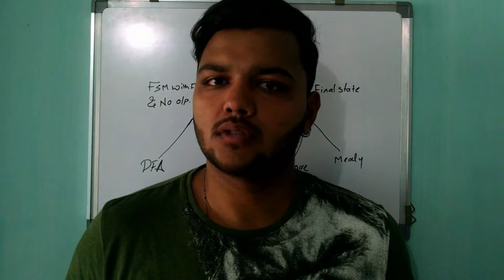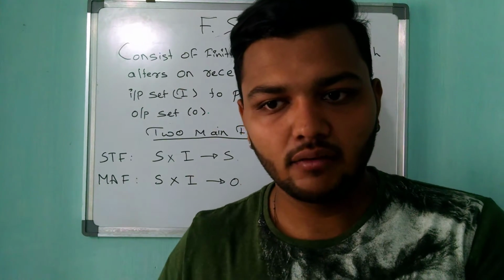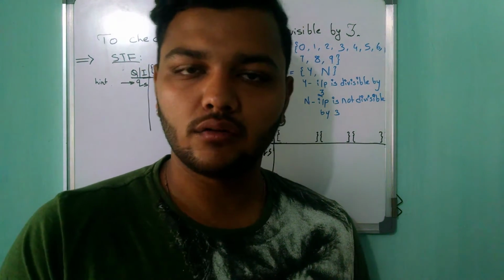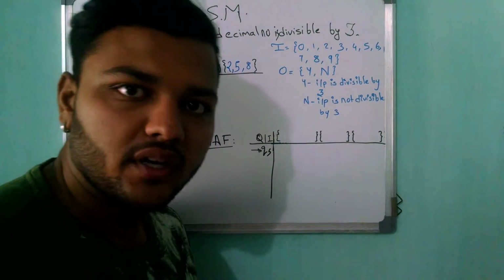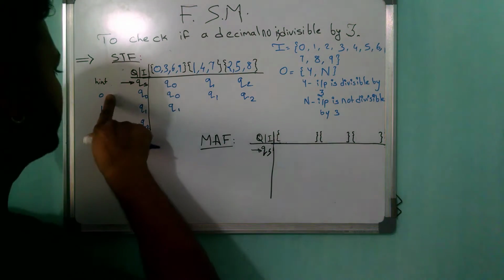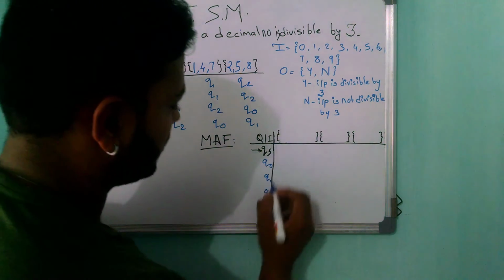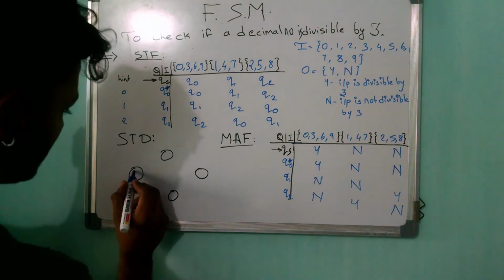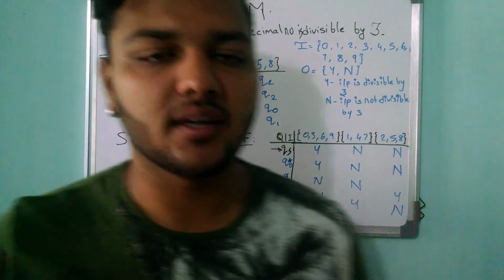AT/TCS FSM Tutorial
In this video, I have discussed the 4 parts of FSM.
Finite State Machine has
DFA - Deterministic Finite automata,
NFA - Nondeterministic Finite automata,
Moore and Mealy
And I have also described the working of FSM (Finite State Machine)